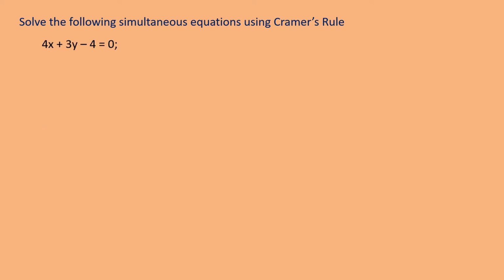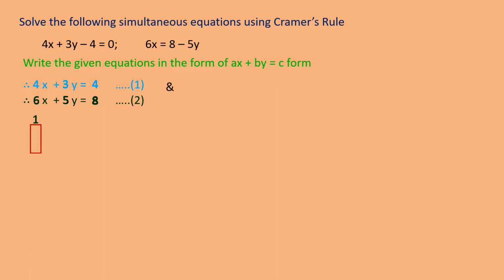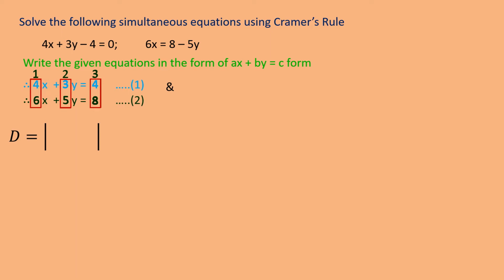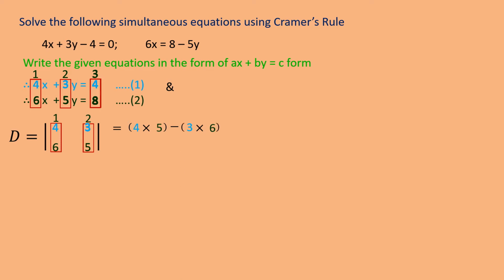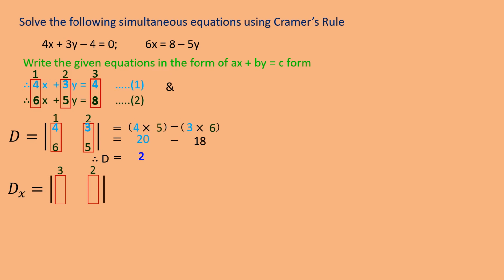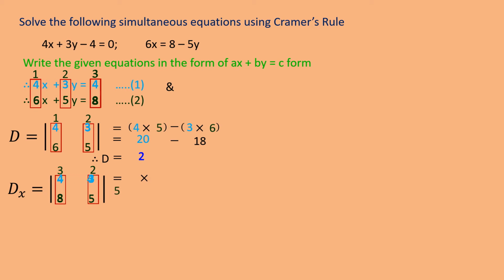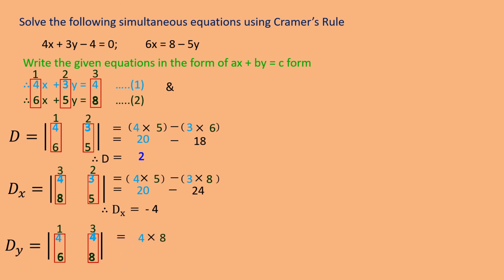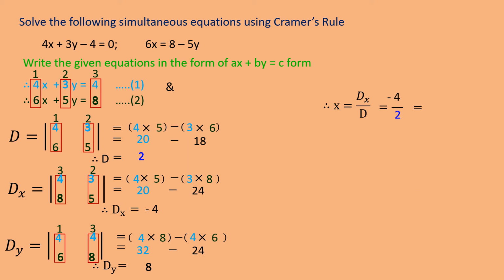Solving Simultaneous Equations Using Cramer's Rule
This video is created by Yogesh Sharma sir which will help you learn to solve simultaneous equations using cramers method.